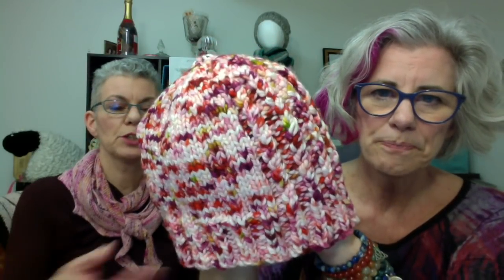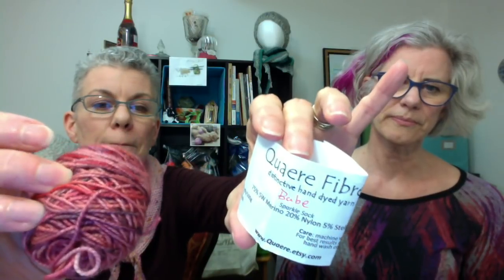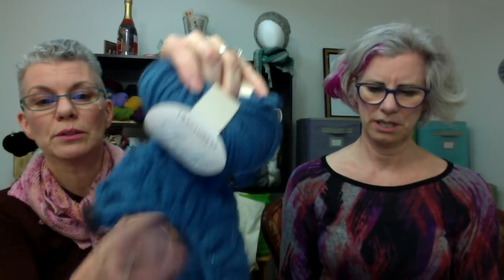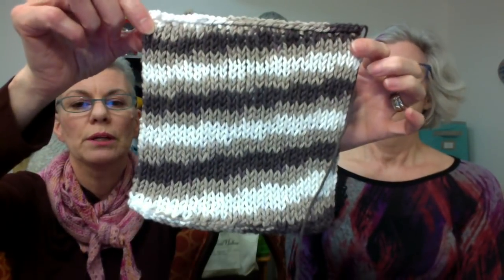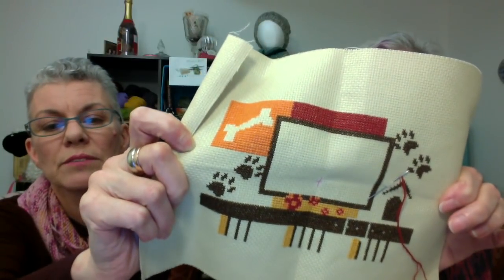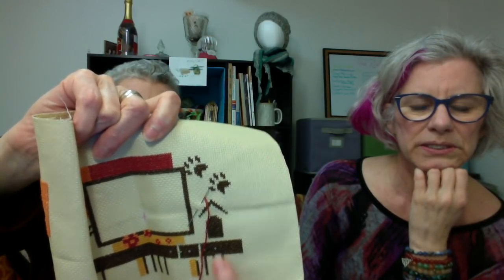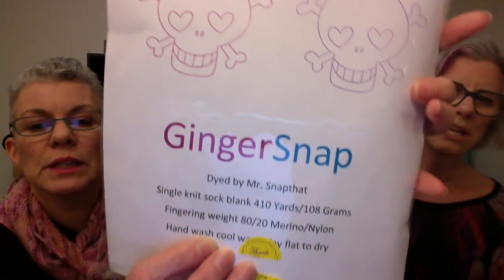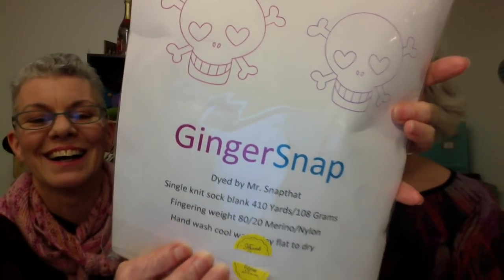Episode 41 - Frog All the Things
Margaret and Shelagh talk about frogging projects and answer your questions.